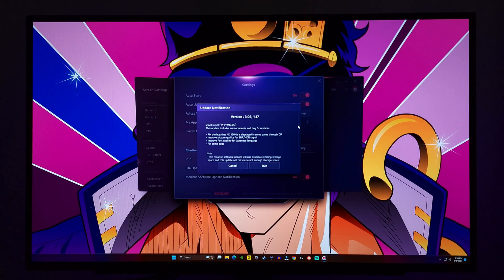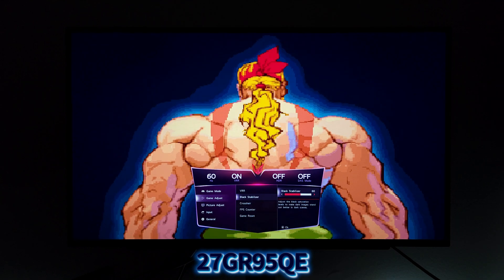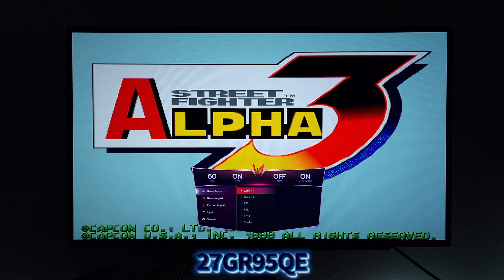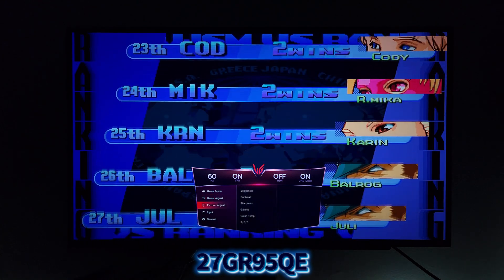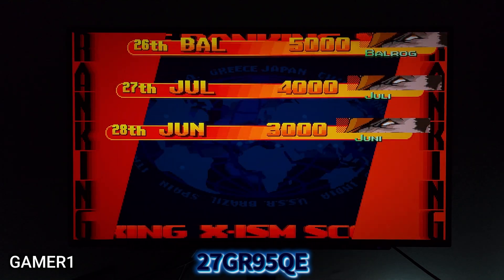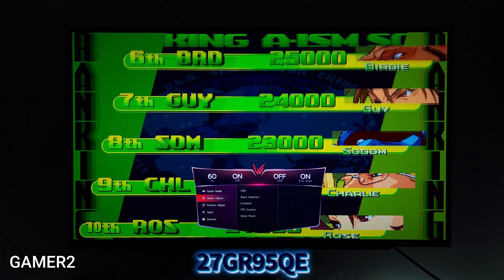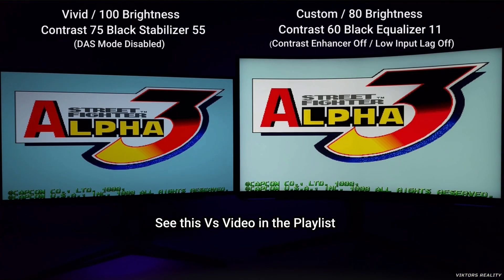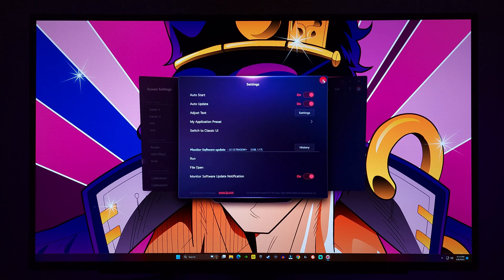New Brightness Update LG 27GR95QE - 3.08, 1.17 Firmware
New Firmware Update LG 27GR95QE OLED: 9Nits of Brightness Power!

Hi Friends Welcome to Viktors Reality:
In this video, I discuss the new LG 27GR95QE firmware 3.08, 1.17 and show what's changed. This firmware update is recommended for all LG 27" & 45" OLED monitor purchasers and is designed to improve performance and general stability with minor bug fixes.

If you own one of these best in class 240hz OLED Gaming Monitors for 2023 LG 27GR95QE or 45GR95QE the new firmware update includes Bug Fixes and a small Brightness update (taking about 2hrs to install) and provides many improvements over the previous version. I will show the brightness changes on the Monitors Presets in this firmware update and why it's recommended for all LG 27" & 45" monitor purchasers. How much brighter is it? Is there still ABL on Street Fighters Alpha 3? Let's find out!

*There was no change in the Vesa DisplayHDR Test (HDR600 mode) They read exactly the same post update as seen here.

OLED VS Mini LED Brightness / Display Tech

Samsung Odyssey G8 OLED 34" Ultrawide
Samsung Odyssey G70B 32" 4k IPS
Samsung Odyssey G6 32" 1440p VA 1000R
Corsair Flex 45" OLED Bendable 800R
Samsung Odyssey Neo G7 32" 4k 165hz
Samsung Odyssey Neo G8 32" 4k 240hz
Asus PG42UQ 42" OLED
LG OLED 42" C2 Evo
Sony M9 27" 4K IPS
LG 32GQ850 32" 1440p IPS
LG 32GQ950 32" 4K IPS
Dell G3223D 32" QHD IPS
Antlion ModMic Wireless

0:00 LG 27GR95QE Firmware Update 3.08, 1.17